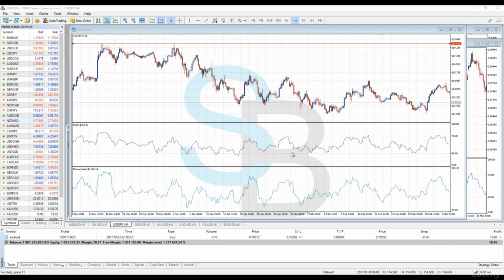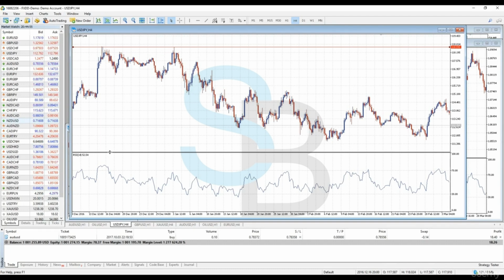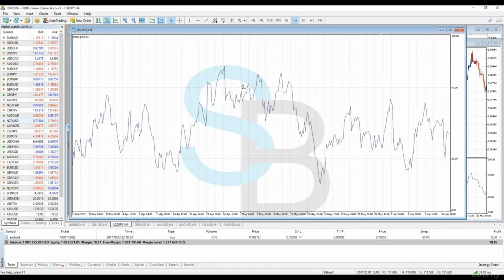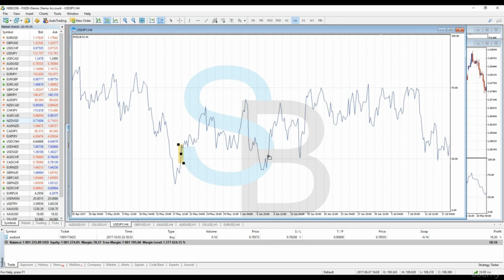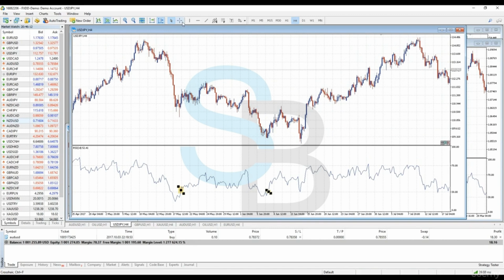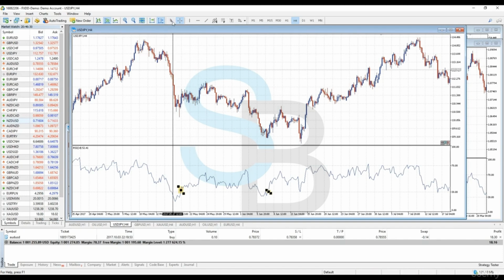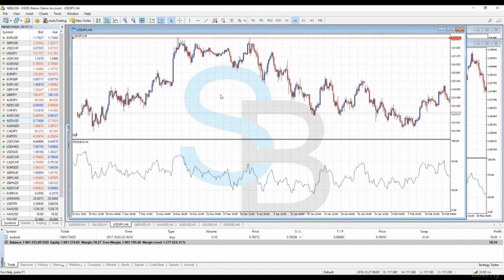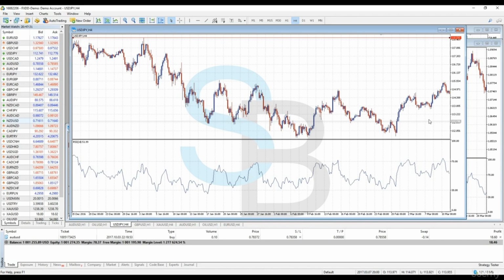Introduction to Simulations Backtesting